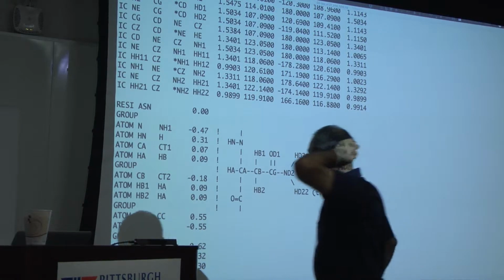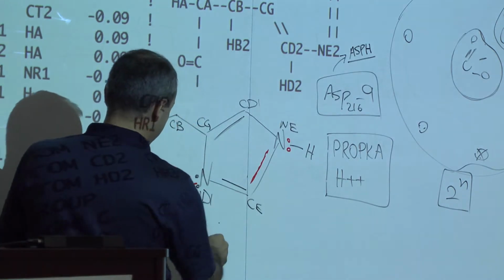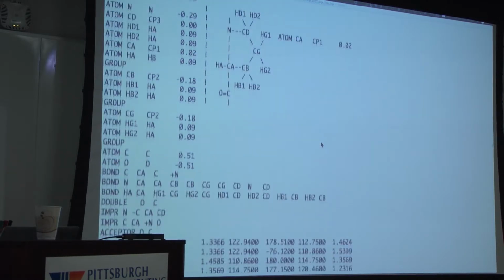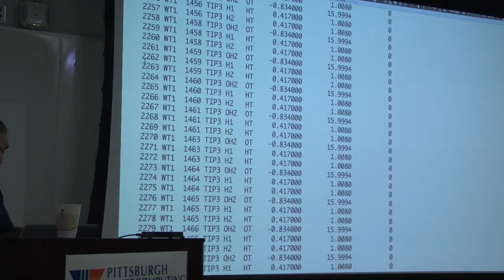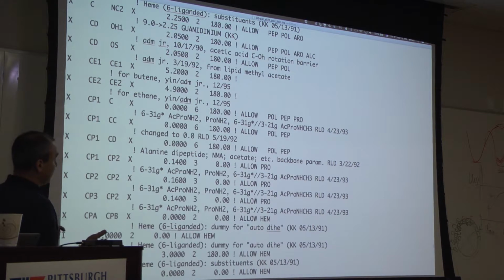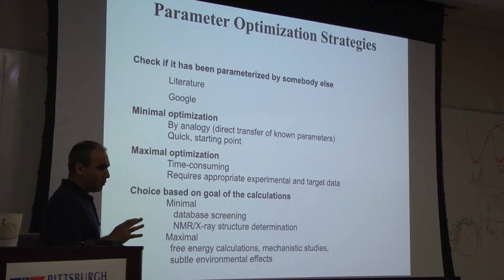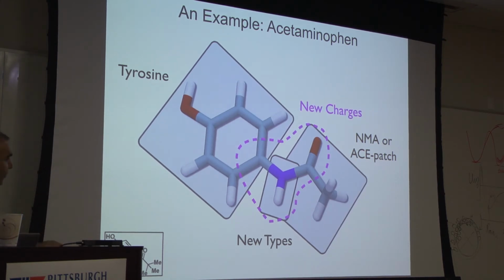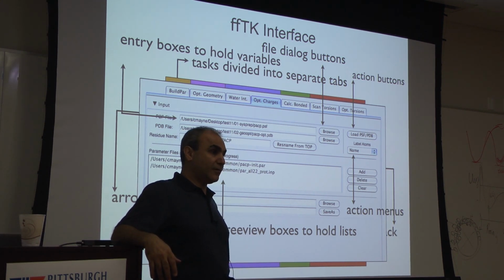Computational Biophysics Workshop Day4 Part2 - June 2, 2017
Parameterization for Classical Force Fields with FFTK